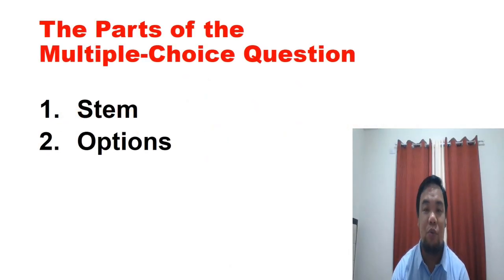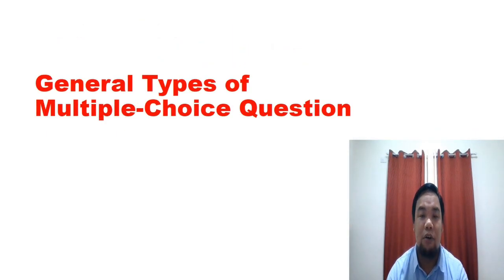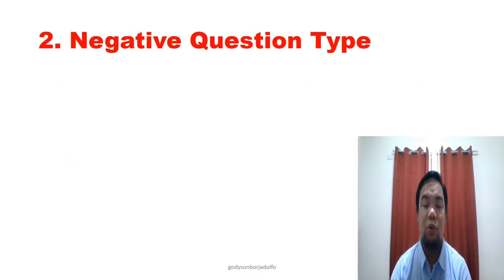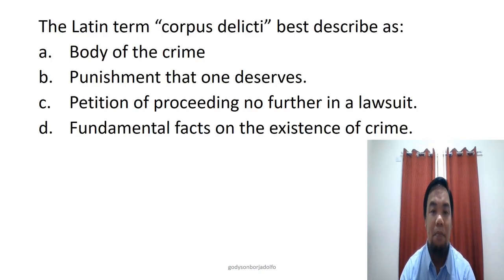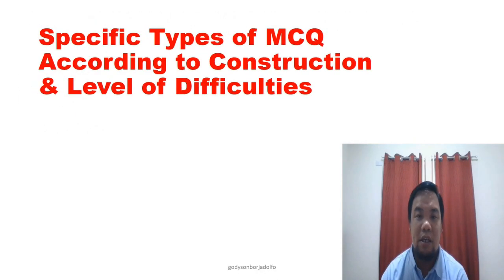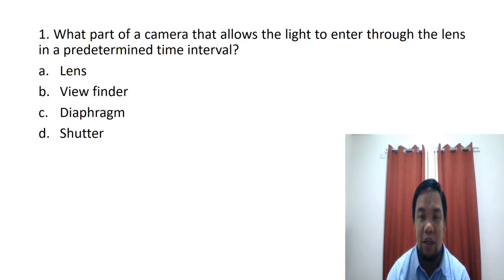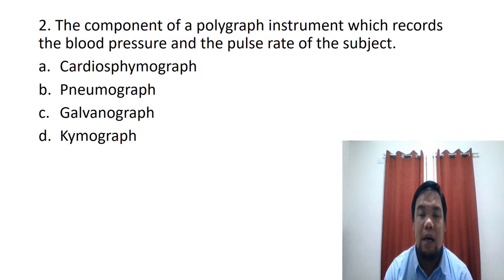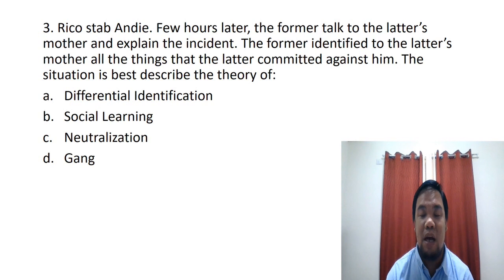CRIMFORMATICS - MODULE 2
Module 2 discusses the Multiple Choice Question (MCQ), its part, and types.